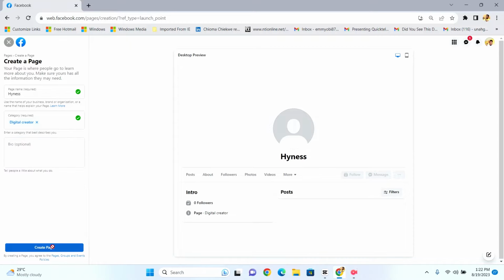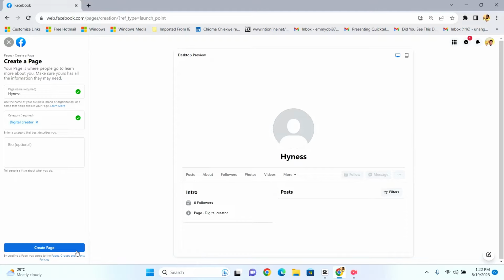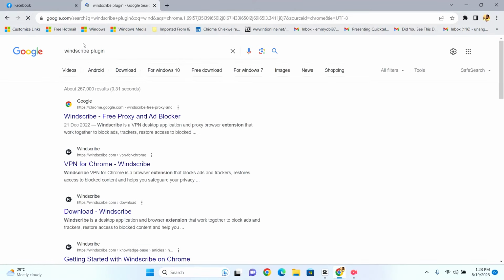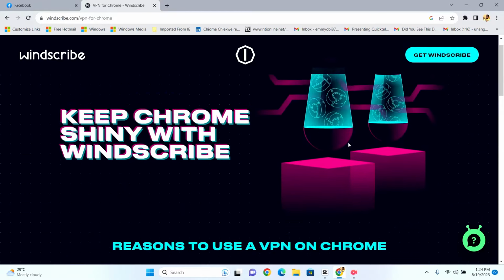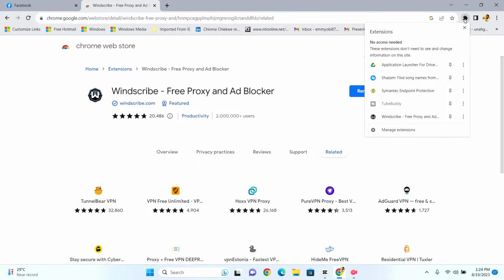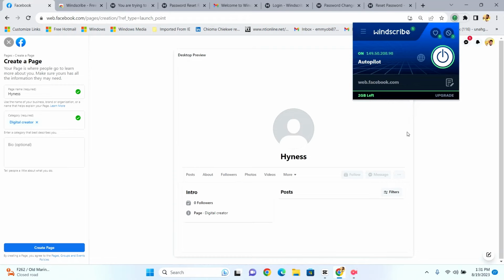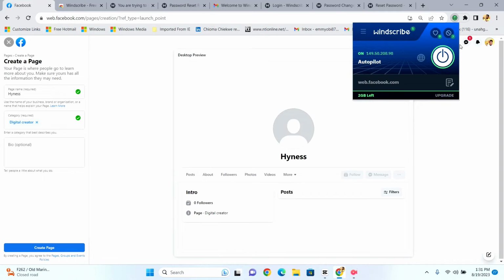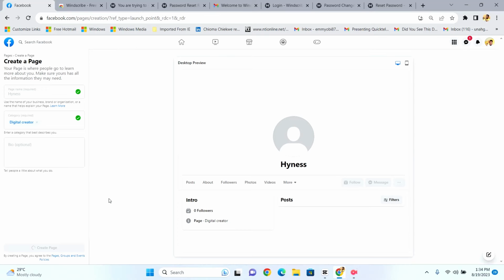Do This to Fix Cannot Create Facebook Page You have Created Too Many Pages Recently | ERROR Fixed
Are you struggling with creating a Facebook page, only to be met with the frustrating message: "Cannot Create Facebook Page: You have Created Too Many Pages Recently, Please Try Again Later"? You're not alone!

In this video, I've got you covered. I'll dive deep into this common issue and provide practical solutions and tips to help you overcome it.

Don't let this Facebook error hold you back from creating the pages you need, whether for personal or business use. Watch our video to navigate this issue effectively and regain control over your Facebook page creation.

If you found this video helpful, please show your support by giving it a thumbs up, subscribing to my channel for more valuable Facebook tips, and hitting the notification bell so you never miss an update.

Your Search:
facebook page problem
you have created too many pages recently. please try again later
you have created too many pages recently
facebook page,create facebook page
how to create facebook page
facebook page not creating
facebook page fixed
facebook page error
Gideon Unah
unahgideon

Viewers should exercise caution and use their discretion when applying any of the tips or suggestions mentioned in this video. Your individual circumstances may vary, and it is essential to consider the current state of your Facebook account and the platform's policies before taking any actions.